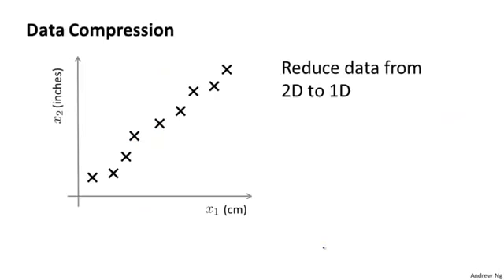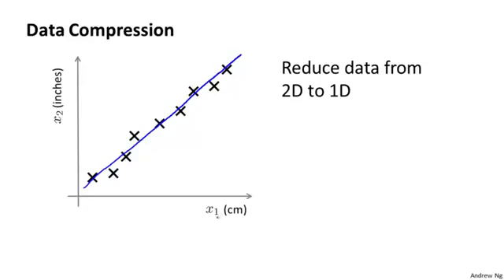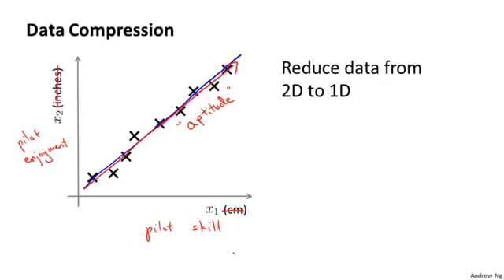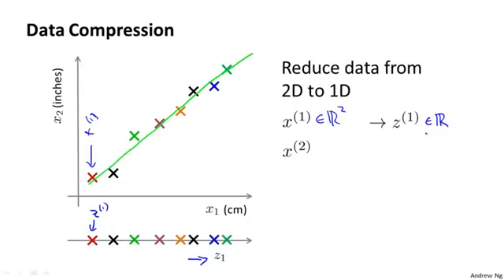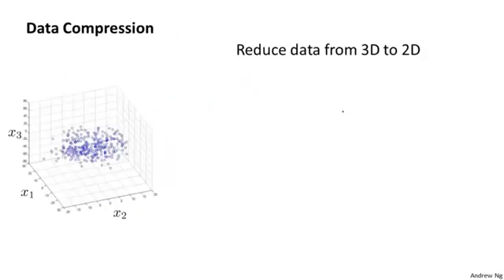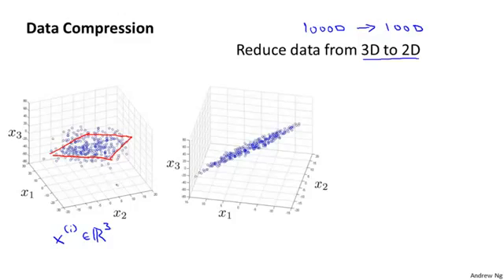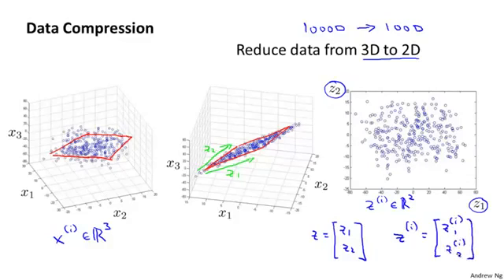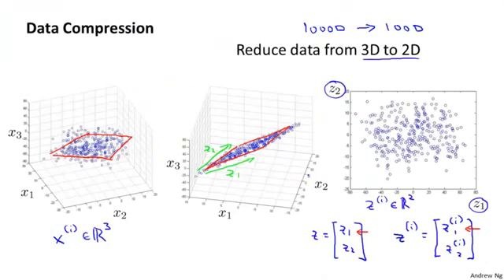Lecture 0806 Motivation I: Data Compression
08-02 Dimensionality Reduction